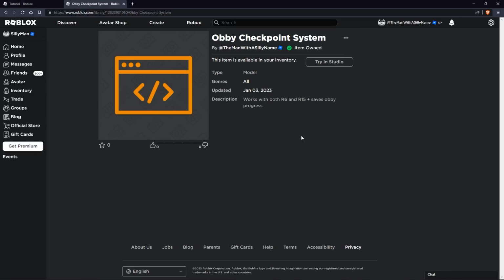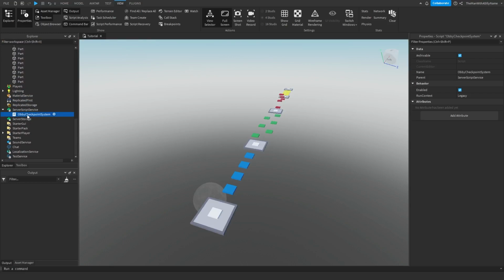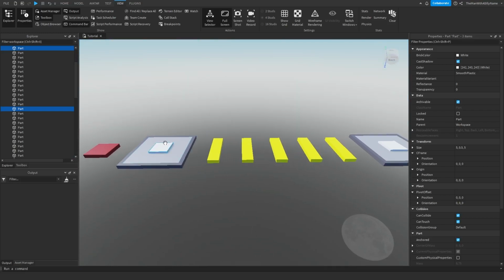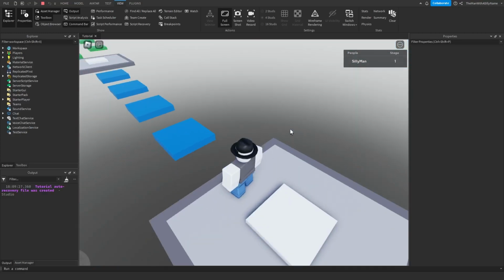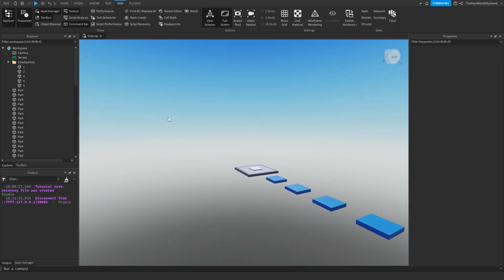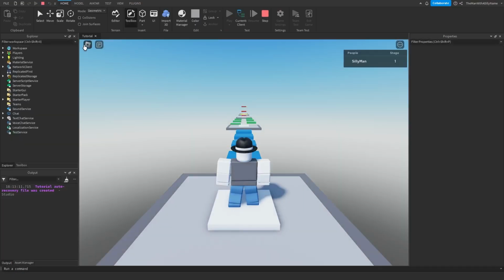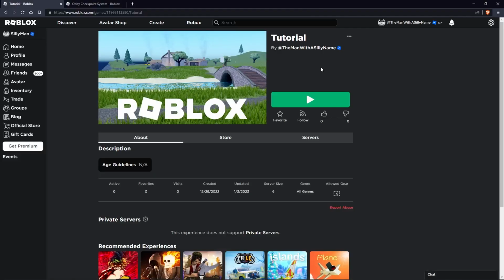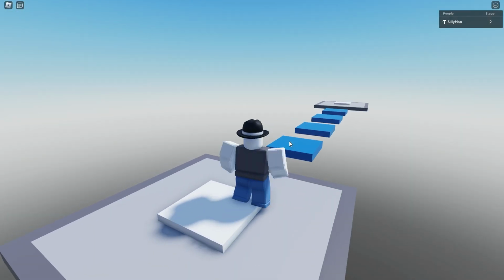Obby Checkpoint System Tutorial (Roblox)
How to make an obby checkpoint system on Roblox.